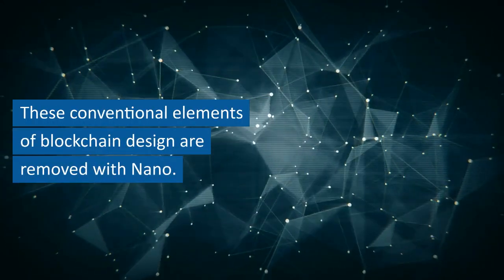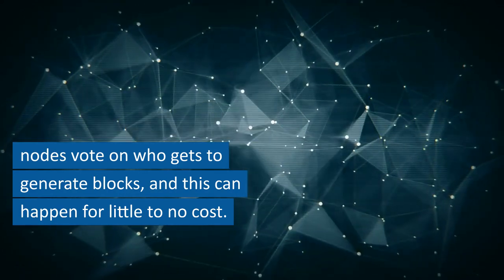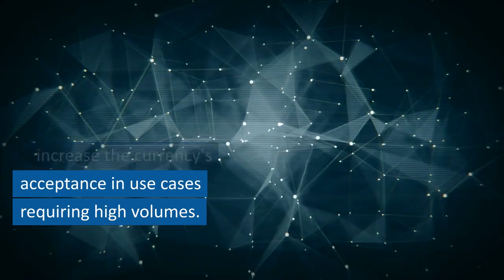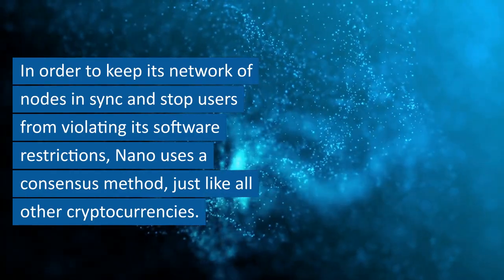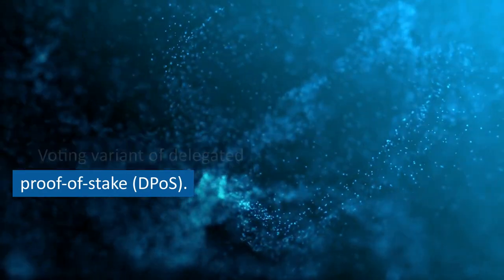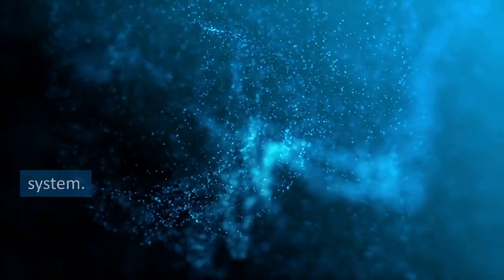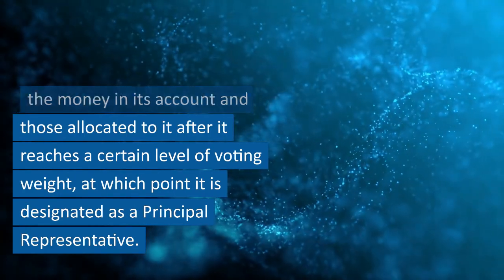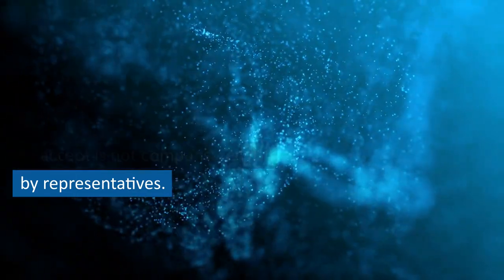Crypto Coin Introduction - Nano - NANO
What is the NANO Token?
Nano is an open-source, sustainable, easily accessible and secure digital currency designed to perfect peer-to-peer transfer of value with a super fast and fee-less network where consensus is generated through representative voting.

Timestamp:
00:00 What is NANO?
01:28 How does NANO work?
02:11 Block Lattice